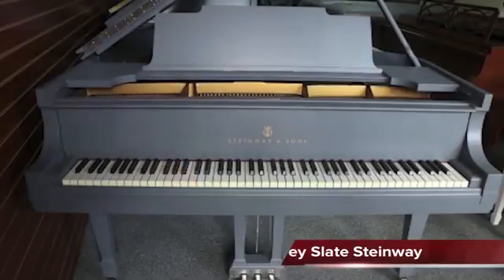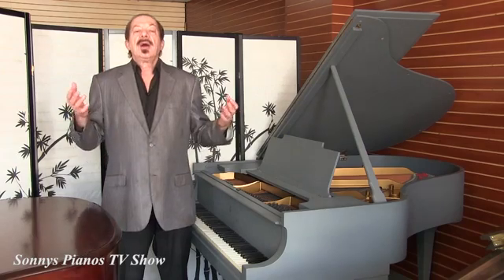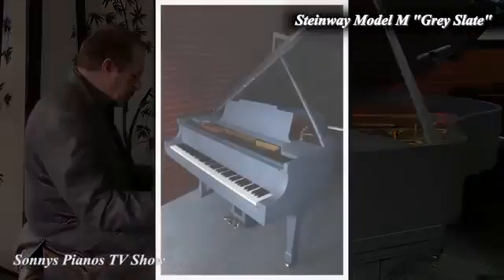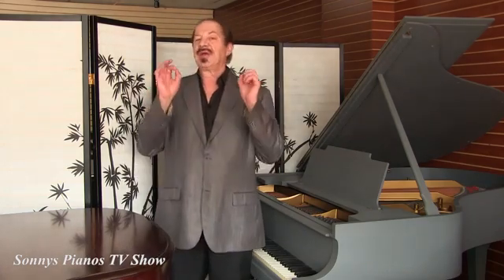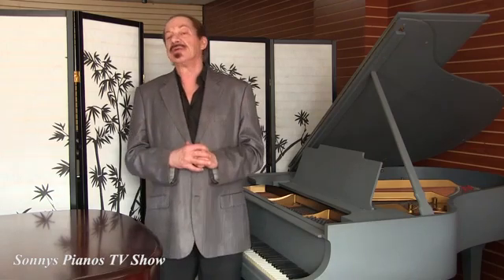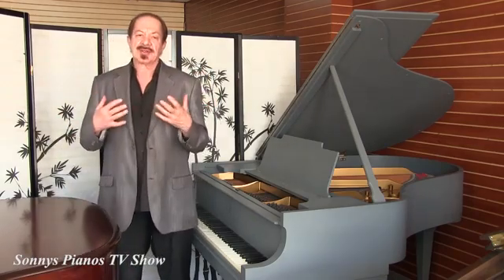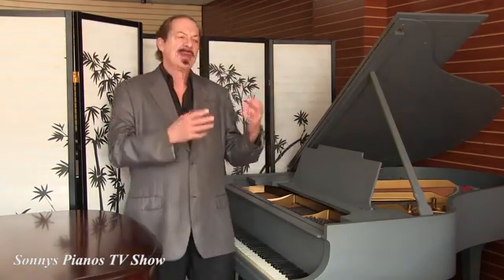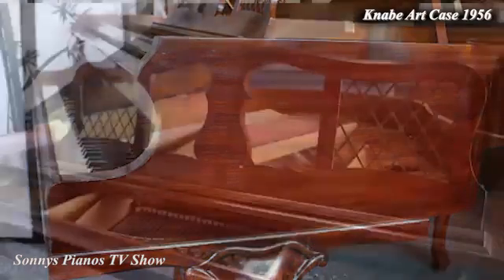Sonny Plays a Gorgeous Grey Steinway and More